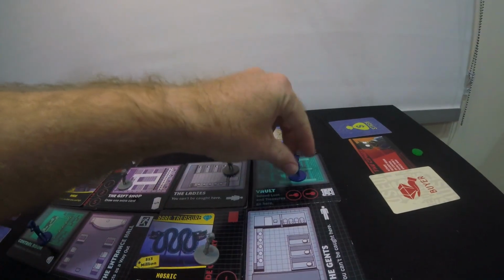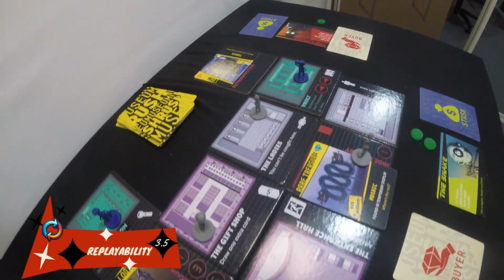Museum Rush Board Game Review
Only those most silent and cunning can take the biggest heists in Room 17's Museum Rush. A quick push your luck game delivers on so many levels and has a nippy easy to table presences.